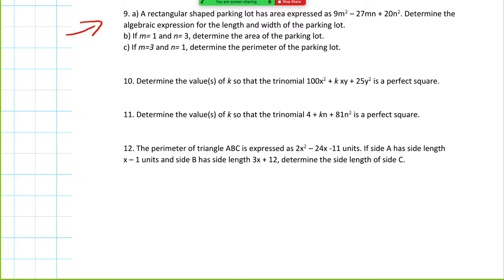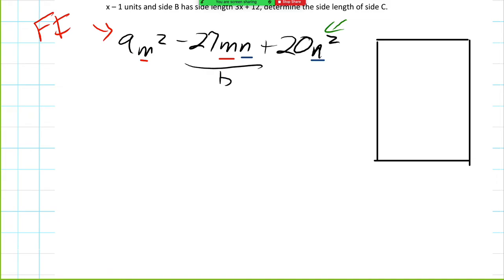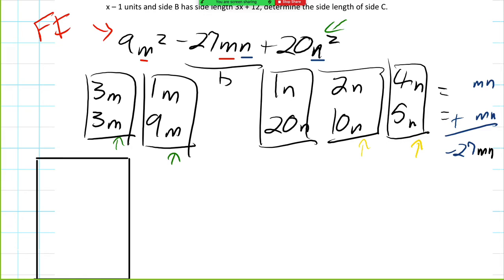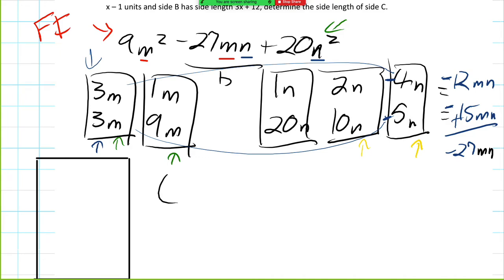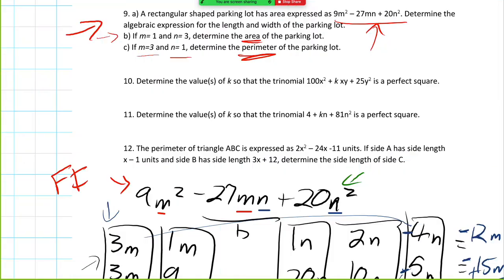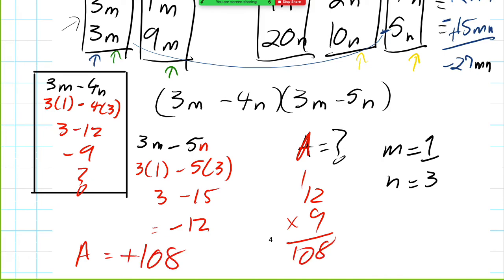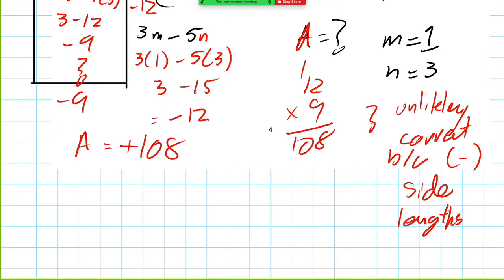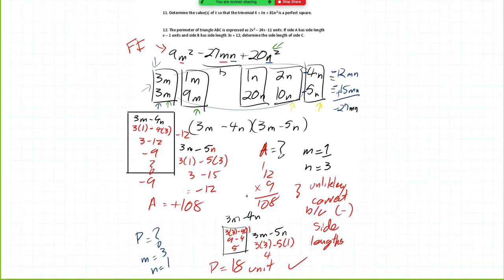How to Learn Problem Solving with Fearless factoring and Rectangular Quesitons Gr 10